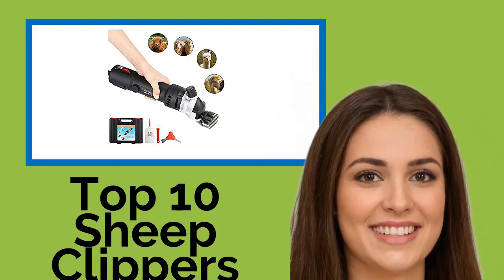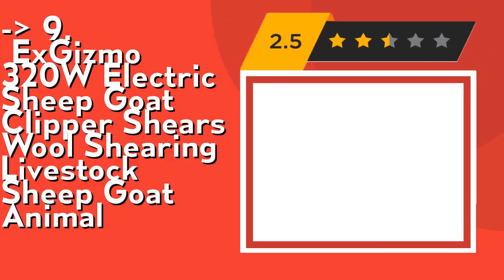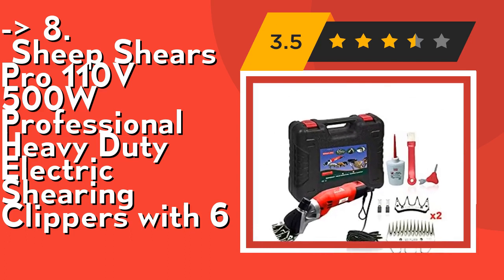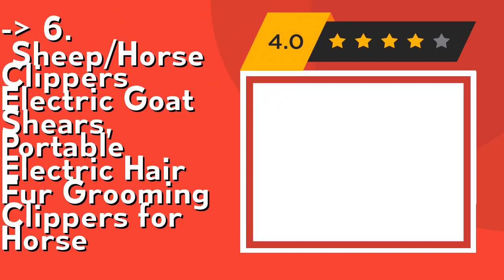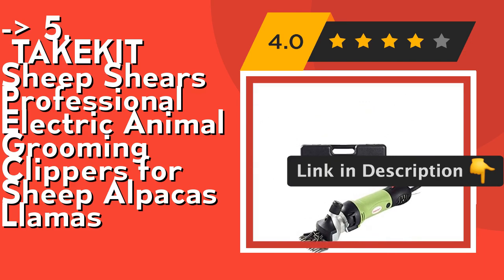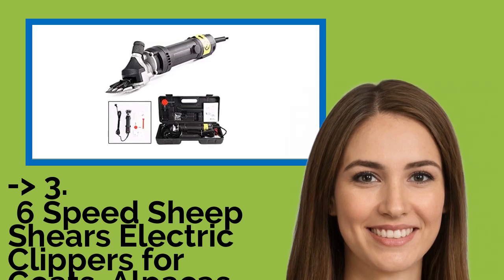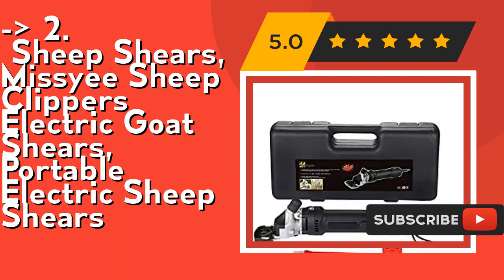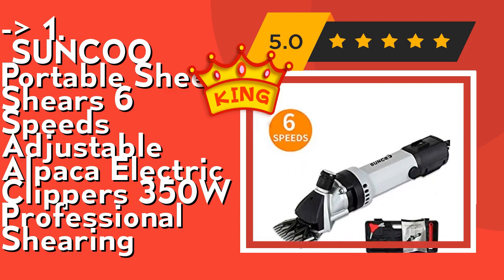👉 Top 10 Sheep Clippers 2021 (Review Guide)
👉 1
SUNCOO Portable Sheep Shears 6 Speeds Adjustable Alpaca Electric Clippers 350W Professional Shearing
👉 2
Sheep Shears, Missyee Sheep Clippers Electric Goat Shears, Portable Electric Sheep Shears
👉 3
6 Speed Sheep Shears Electric Clippers for Goats, Alpacas, Llamas, Thick Coat
👉 4
JMTTL Sheep Shears, Professional Heavy Electric Shears, 6-Speed, for Goats, Alpaca, Cattle, Horses
👉 5
TAKEKIT Sheep Shears Professional Electric Animal Grooming Clippers for Sheep Alpacas Llamas
👉 6
Sheep/Horse Clippers Electric Goat Shears, Portable Electric Hair Fur Grooming Clippers for Horse
👉 7
Hansprou Dog Shaver Clippers High Power Dog Clipper for Thick Heavy Coats Low
👉 8
Sheep Shears Pro 110V 500W Professional Heavy Duty Electric Shearing Clippers with 6
👉 9
ExGizmo 320W Electric Sheep Goat Clipper Shears Wool Shearing Livestock Sheep Goat Animal
👉 10
Tammible Sheep Shears Portable Electric Clippers for Goats Alpaca Horse Support Heavy Duty

After 100's of customers and editors reviews of Top 10 Sheep Clippers, we have finalised the above mentioned Best 10 products.